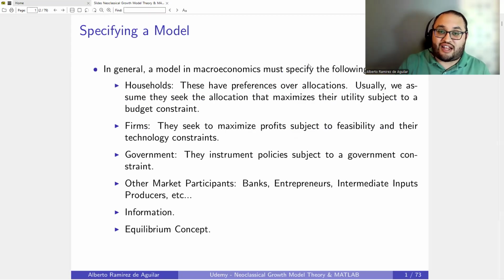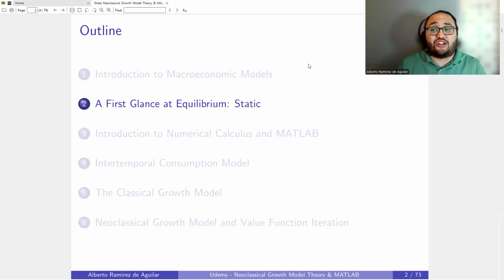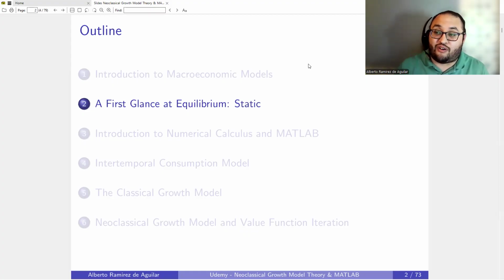The Neoclassical Growth Model (Theory and MATLAB): Course Introduction Video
This is the introductory video for my Udemy course "The Neoclassical Growth Model: Theory and MATLAB", where you will learn about the fundamentals of the neoclassical growth model, its economic intuition, and how to implement it in MATLAB. After the course, you will have a deep understanding of this stream of modern macroeconomics, and you will be able to solve models on your own!

You can also watch the first and second lectures for free on this same YouTube channel. The course offers not only more than nine hours of lectures on this topic, but it also has problem sets and assignments that help you reinforce your learning.

If you want to schedule a lesson with me to answer your questions or to learn more about the material, you can do it here: